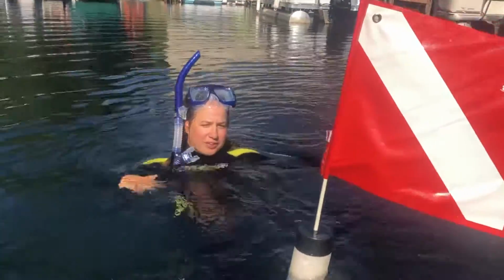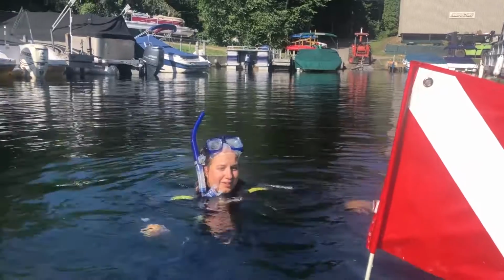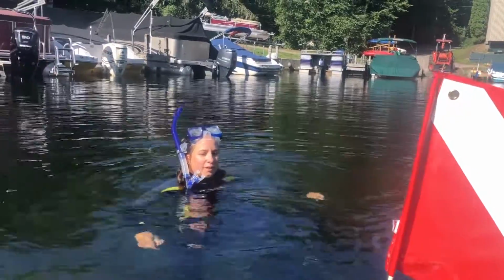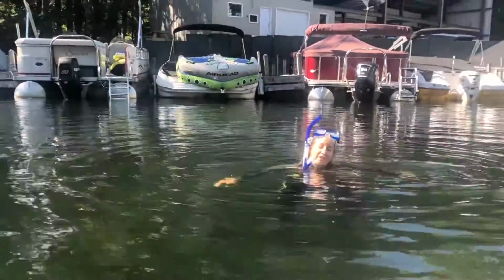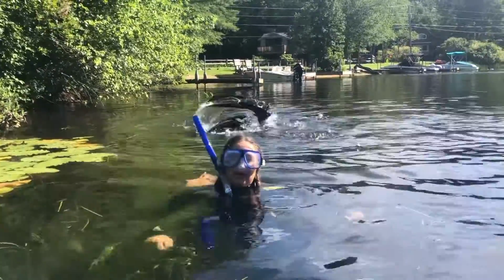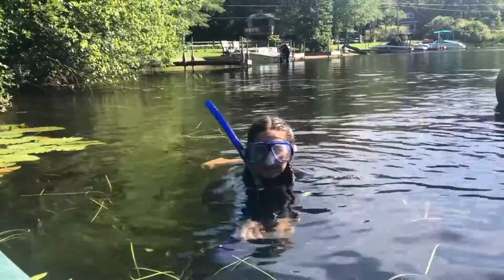2020's Invasive Milfoil Removal at the SLA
We’re excited about the fall weather, but if you’re in the mood to reminisce about summer we have a video for you. Did you ever see the LRCC snorkelers in wetsuits out on the lake this summer? Did you wonder what we were up to? Well… we were surveying for invasive variable milfoil! In this video Maggy and Grace will tell you a little bit more about what surveying is, how we do it, why we do it, and how you can help. We hope to see you next year for another successful season of removal!